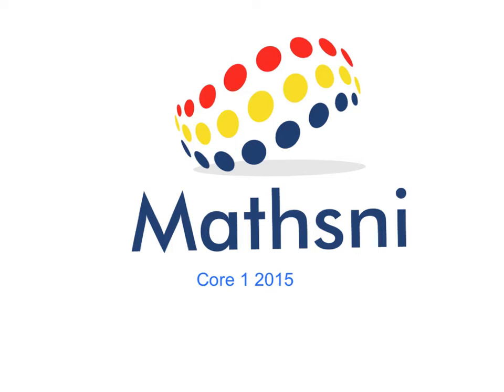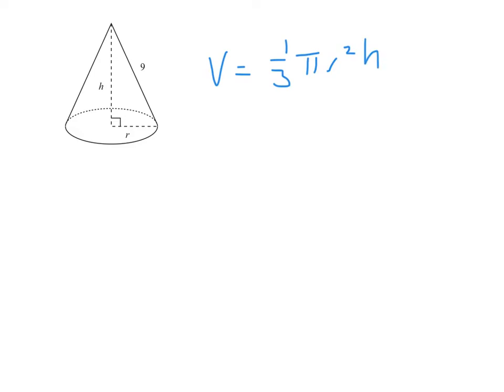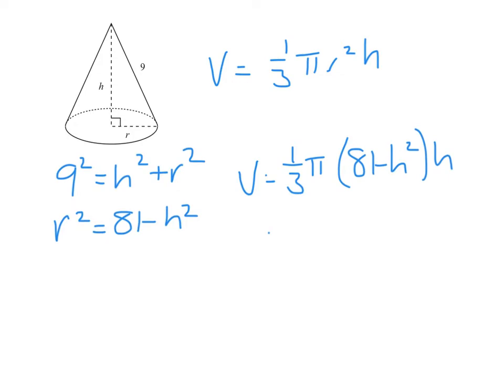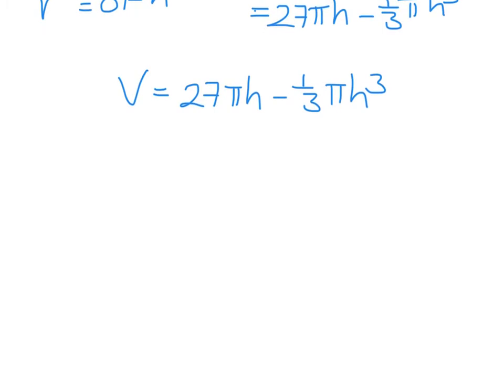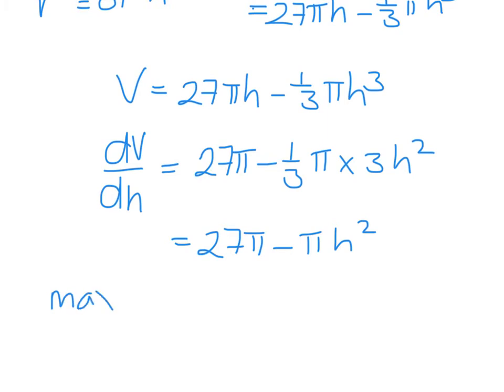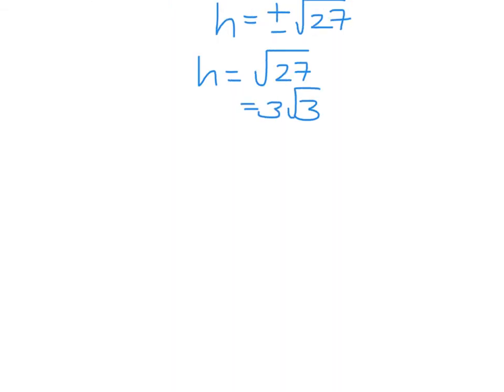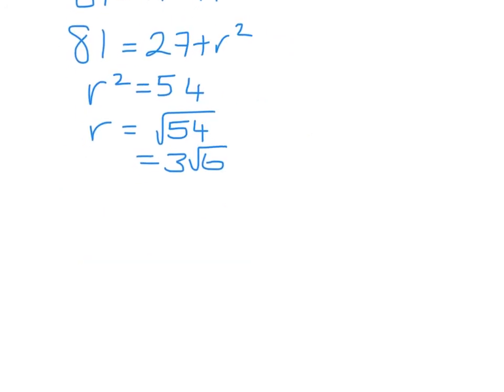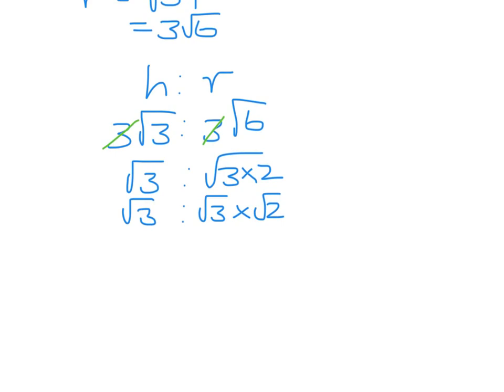CCEA C1 2015 Q7 differentiation max